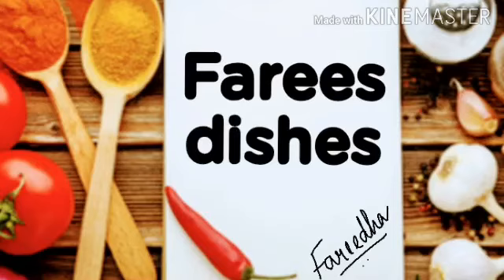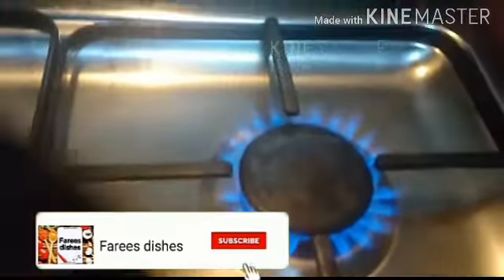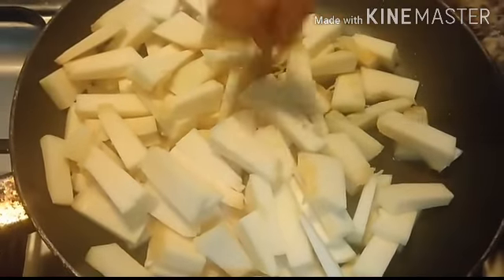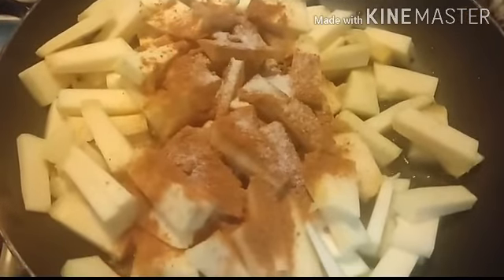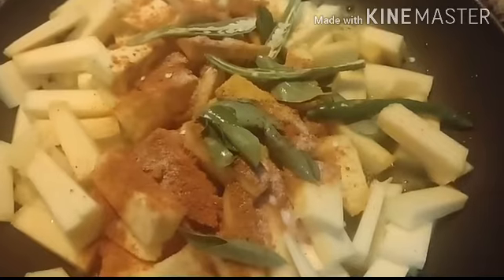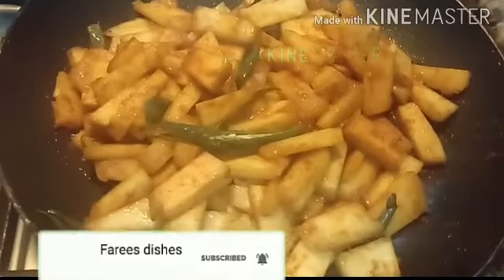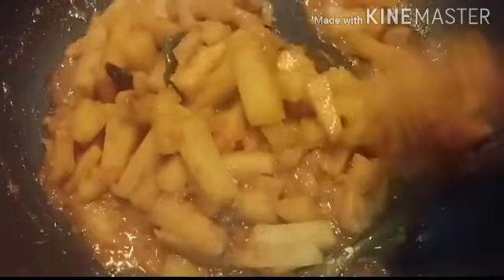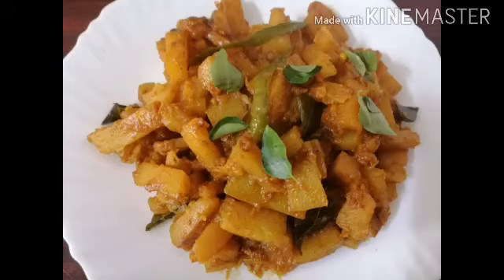Easy and tasty pumpkin fry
Hi viewers
Assalamu alaikum
Today I have shared easy and tasty pumpkin recipe
This recipe goes well with rice and chapatti
Ingredients required
Pumpkin
Chilli powder
Salt
Turmeric powder
Curry leaves
Green chillies